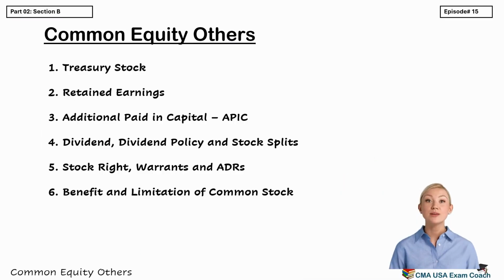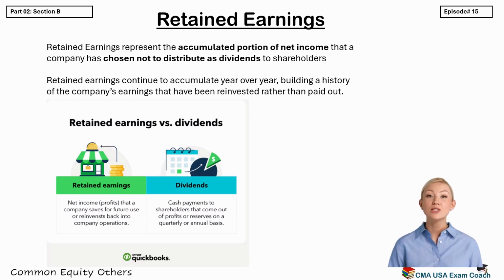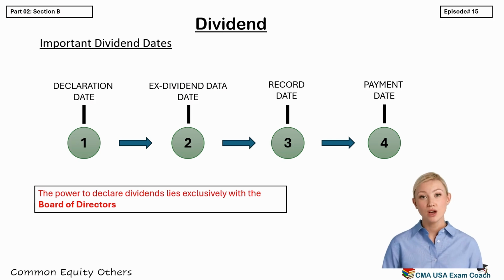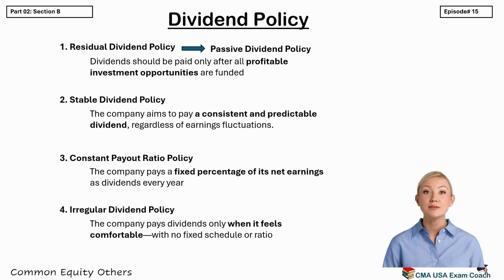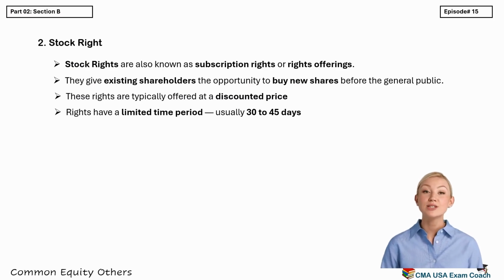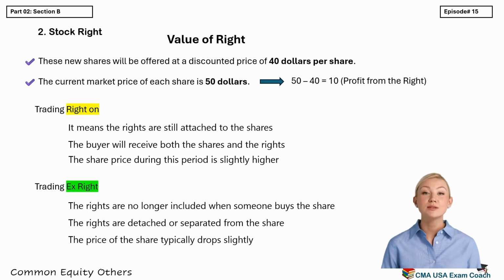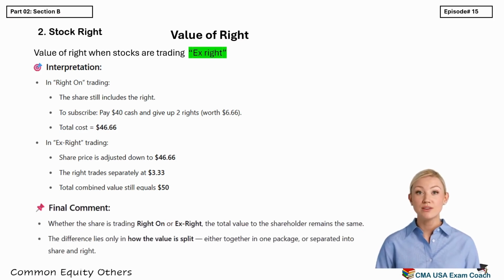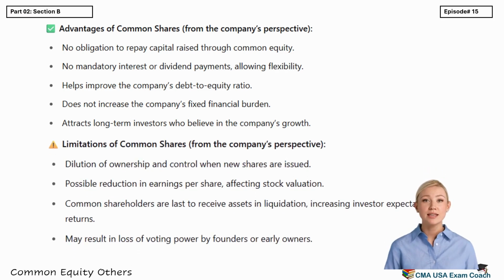Common Equity Others | Corporate Finance | Part 2 | Section B | Episode 15 | CMA USA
📘 CMA USA Exam Coach | Full Episode: Treasury Stock, Retained Earnings, APIC, Dividends, Stock Rights, Warrants & ADRs

Welcome back to CMA USA Exam Coach – your trusted companion on the journey to success! In this episode, we cover some of the most essential equity-related concepts you must master for your CMA USA Part 2 exam.

This class breaks down topics in a clear, engaging, and easy-to-follow teaching style. We start with Treasury Stock, move through Retained Earnings, Additional Paid-in Capital (APIC), and cover in depth everything from Dividends to Stock Rights, Warrants, and ADRs.

🎯 Whether you're revising or learning for the first time, this is a must-watch for every CMA aspirant!

🕐 Timestamps:

00:00 – Introduction
01:34 – Equity Items in the Balance Sheet
02:19 – Treasury Stock Explained
05:13 – Additional Paid-in Capital (APIC)
07:14 – Retained Earnings and Its Role
10:35 – Dividends: Cash, Stock & Property
14:39 – Dividend Key Dates
19:56 – Property Dividend & Liquidating Dividend Explained
22:35 – Dividend Policy
24:42 – Stock Splits & Reverse Stock Splits
27:56 – Stock Right, Warrants and ADRs
36:07 – Valuation of Stock Rights (Right-on & Ex-Right)
53:02 – Advantage and Limitation of Common Shares
54:57 – Summary & Final Wrap-Up

🔖 Topics Covered:

What is Treasury Stock?

Why Companies Repurchase Shares

Journal Entries for Treasury Stock & APIC

Retained Earnings Equation

Cash vs. Stock vs. Property Dividends

Dividend Policy and Shareholder Wealth

Stock Splits and Reverse Splits

Stock Rights vs Preemptive Rights

Valuation of Stock Rights (Right-On & Ex-Right)

Warrants and Their Strategic Purpose

ADRs and How They Help Investors

Your journey to becoming a Certified Management Accountant starts here. Let's do this together!